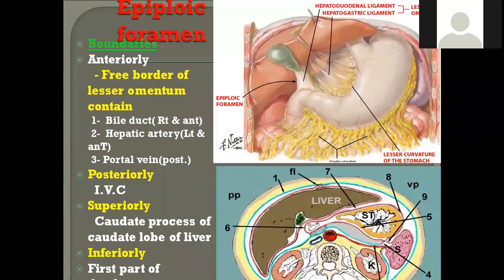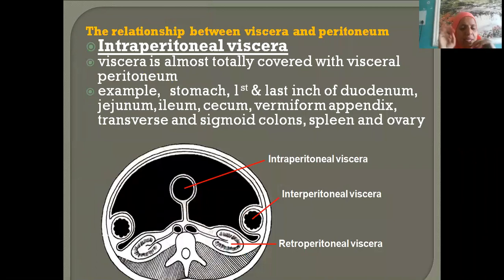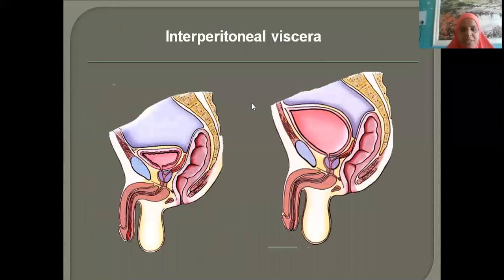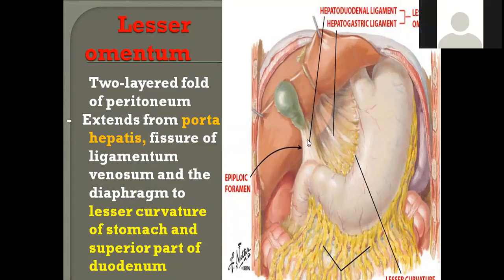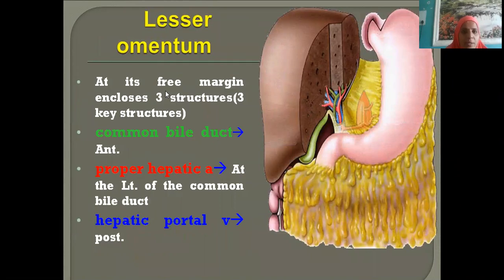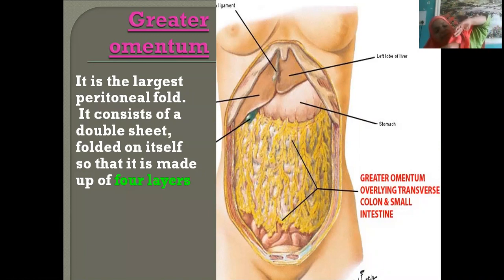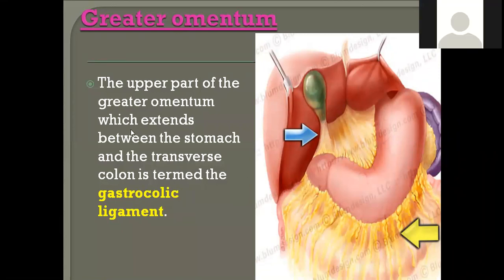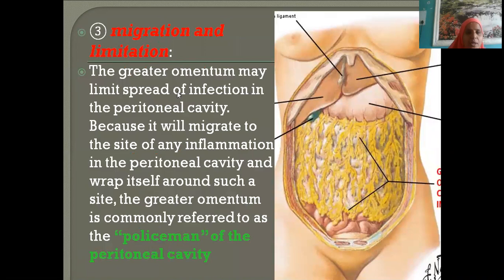Peritoneum part 2 greater and lesser omentum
MBBS,  MD Anatomy para medical students